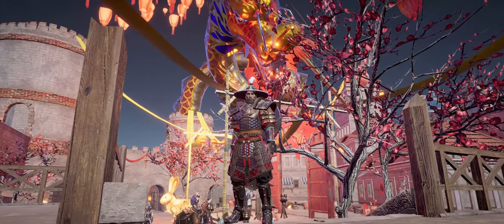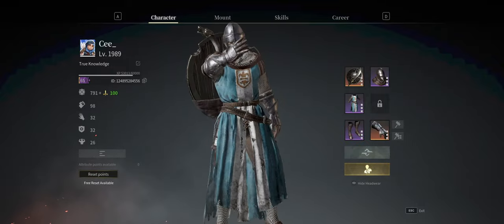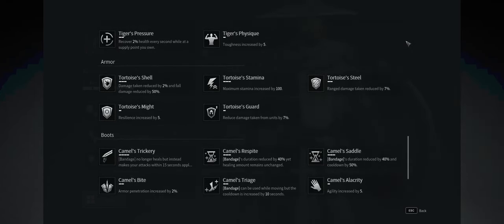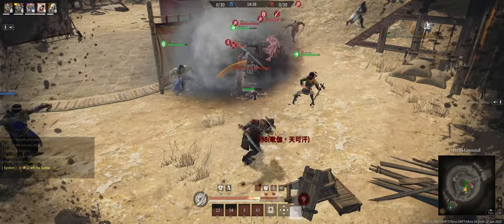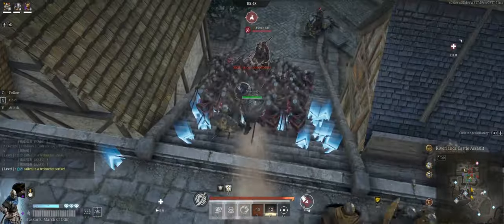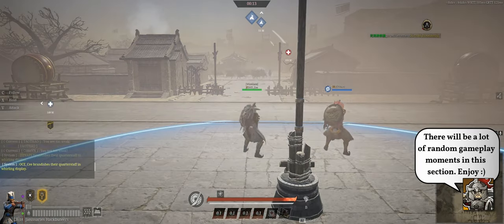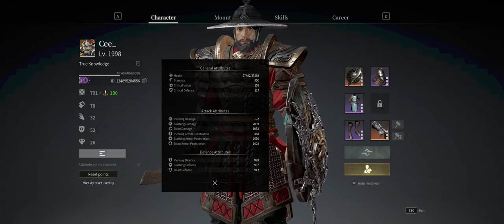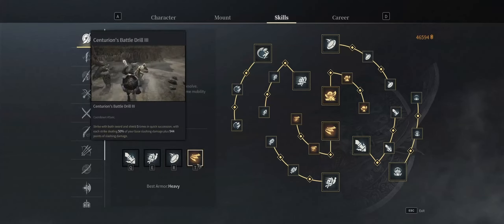Conqueror's Blade | Shortsword Guide & Deepdive 2023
Learn to play the Shortsword & Shield from someone who has exclusively played the class since Season 7! Veteran players may want to jump into the Deep dive section for some tips & tricks that you may not be aware of.

This is my first ever video guide and using my own voice for narration which is so nerve wracking. I'm planning on making more videogame related videos in the future and will hopefully improve over time.

You can find me on the Frontier version of the game in the JC server. You can ask me anything there :D

Chapters
00:00 - Introduction
00:42 - Weapons
01:54 - Armour
03:02 - Runes
04:37 - Stats
05:33 - Skills
09:45 - Summary
10:58 - Deep-Dive
11:10 - Combos & Auto-attacks
13:00 - Why 900 Armour?
13:29 - Other skill choices
15:43 - My Wishlist
17:17 - Outro